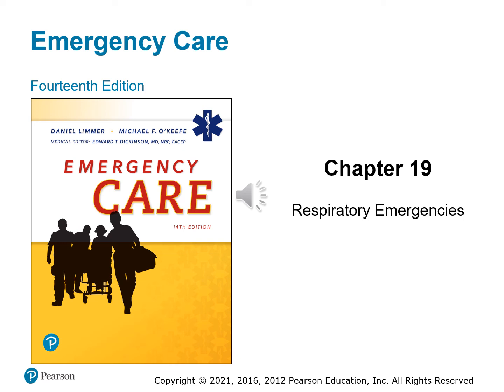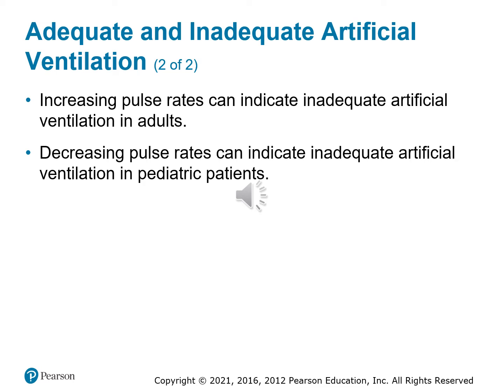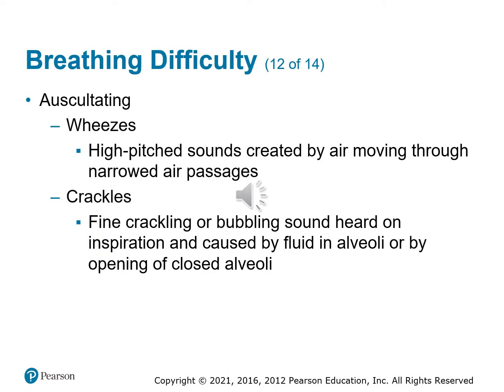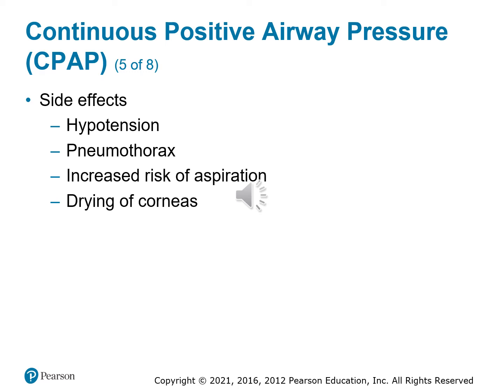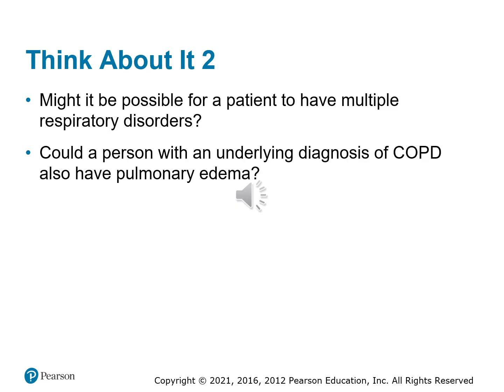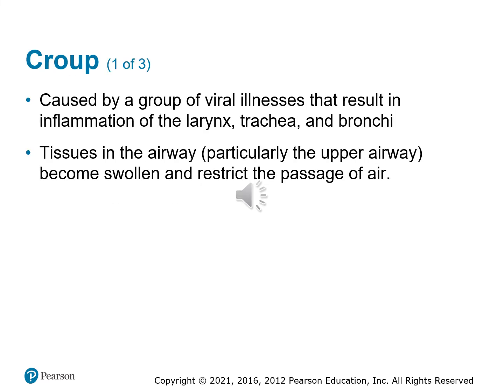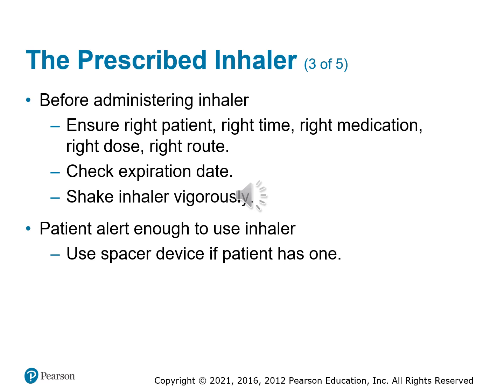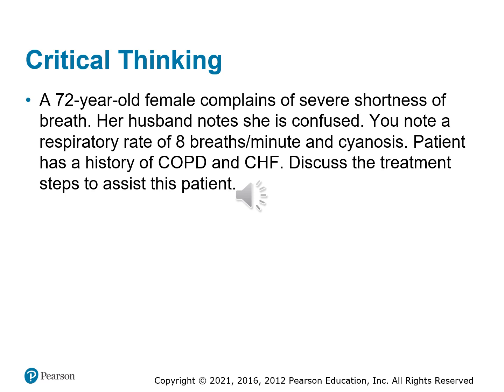Ch 19 PP Lecture